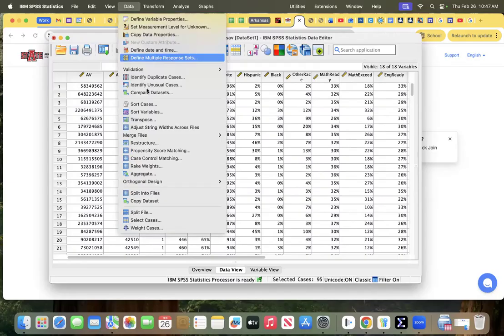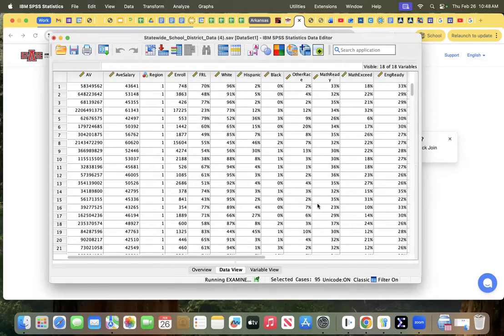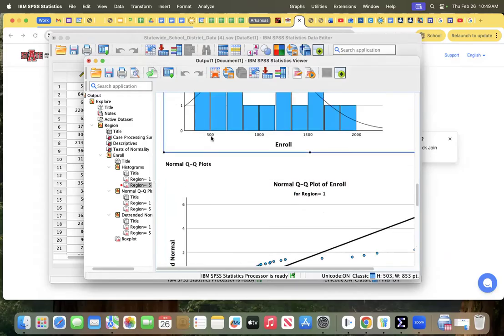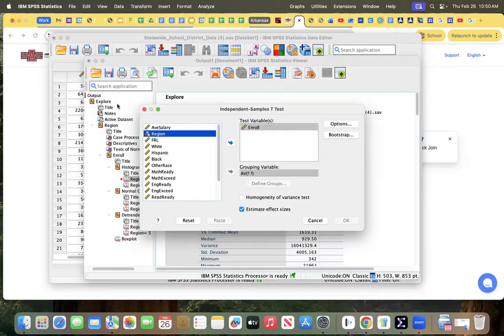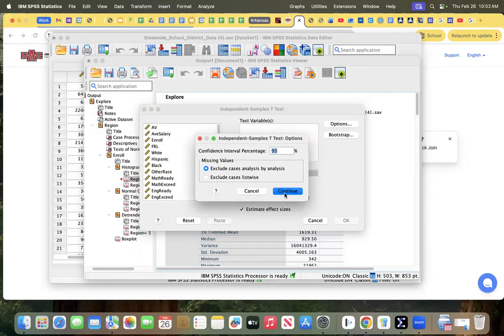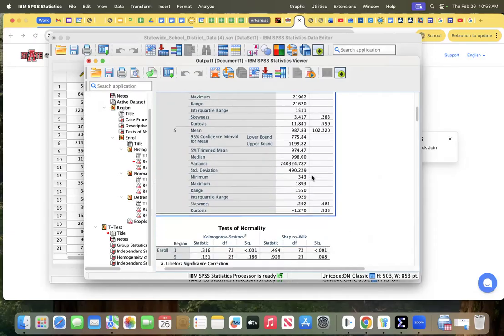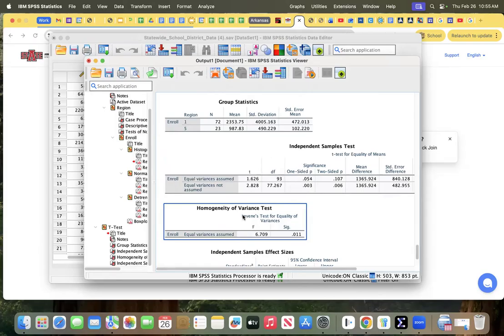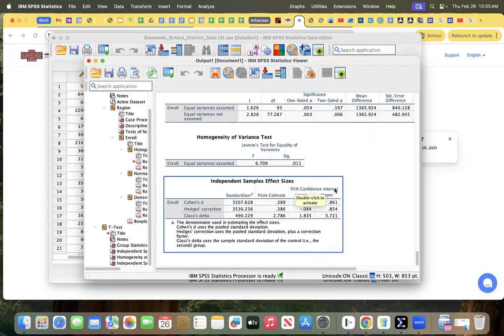T-Test Nicole Freeman